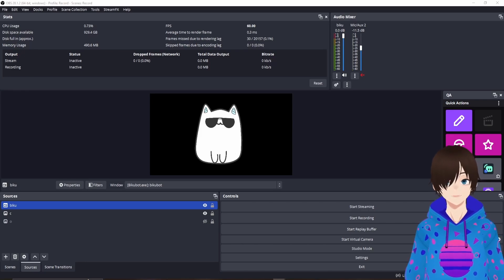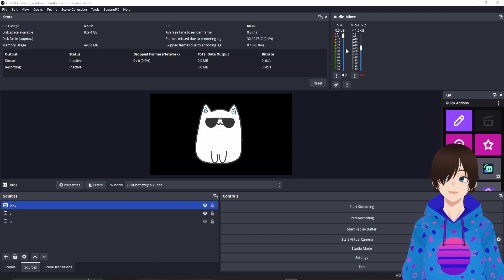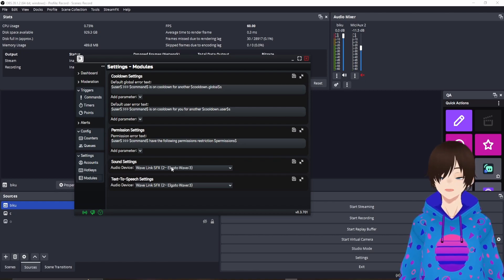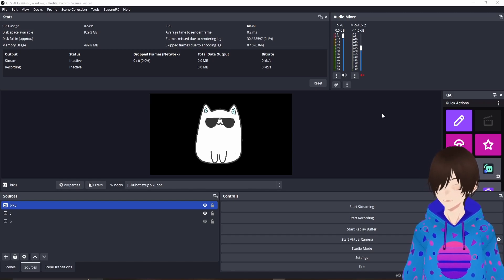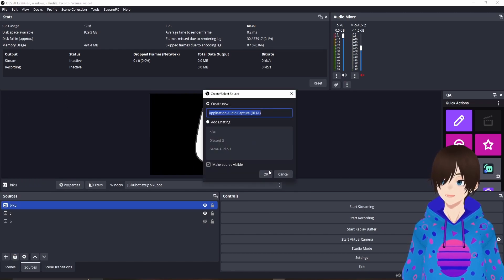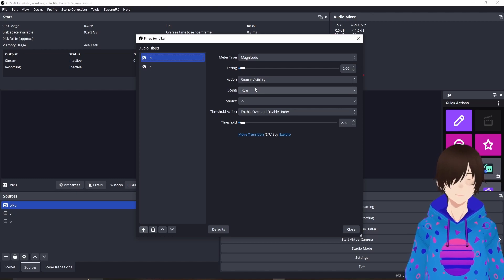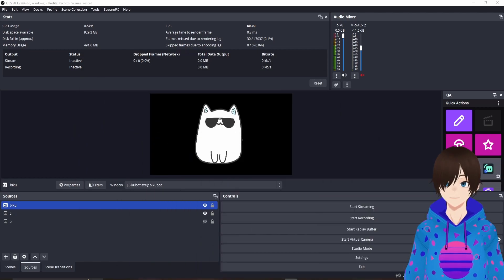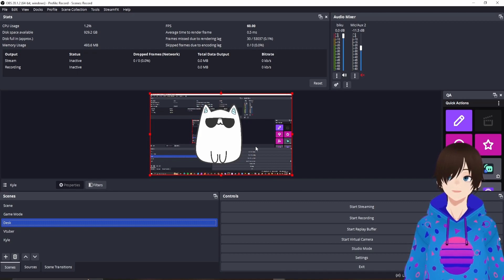Bikubot 2023 OBS v28/v29 Application Audio Capture Method : Bikubot Tutorial FULL UNEDITED:🍣